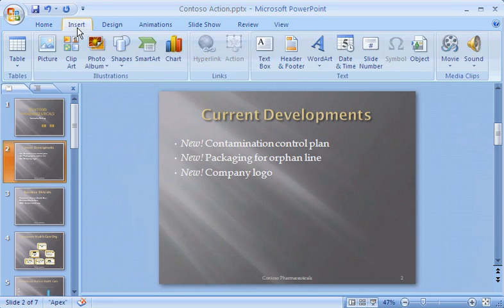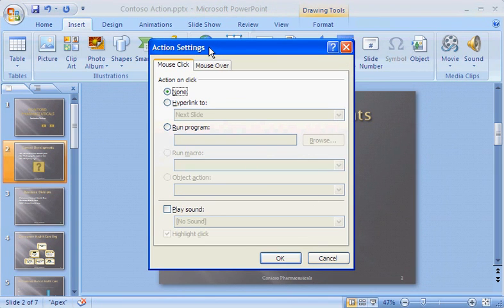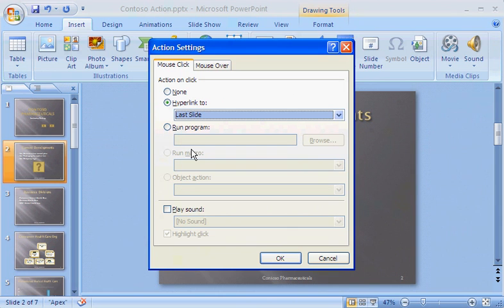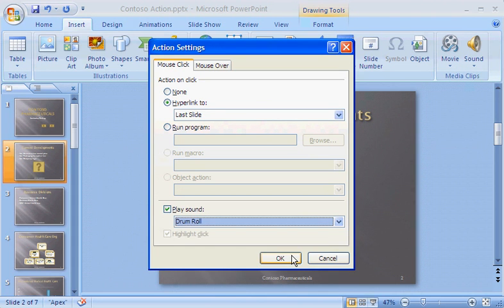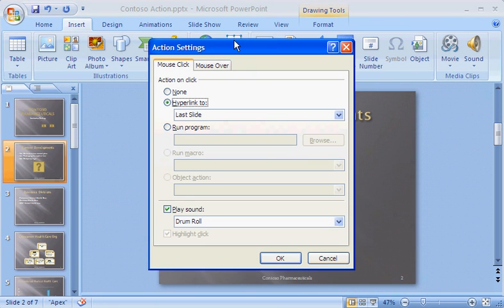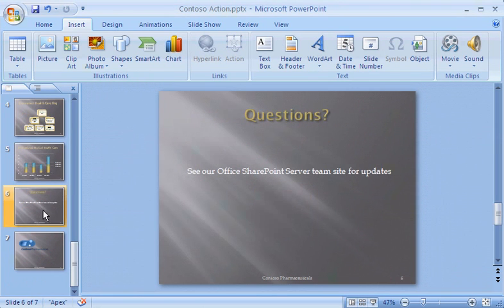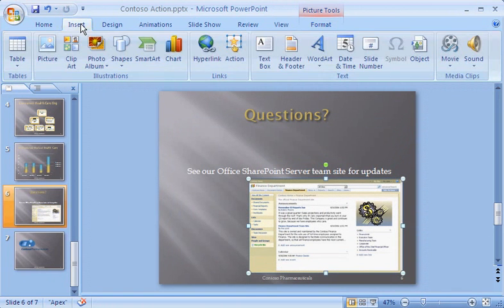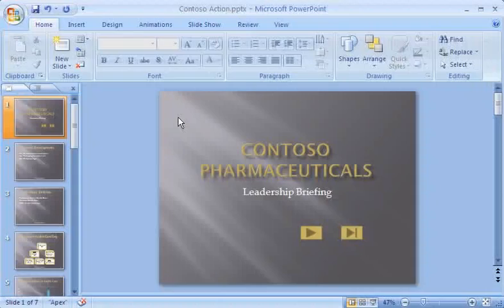PowerPoint 2007 Demo: Assign an action to a button or picture in your presentation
An action button is a built-in button shape, clip art, text in a SmartArt graphic, or picture that you can add to your presentation and then assign an action to. The action can occur when you click or mouse over the action button. Use an action button to run a program, go to the next slide, run a macro, and more.